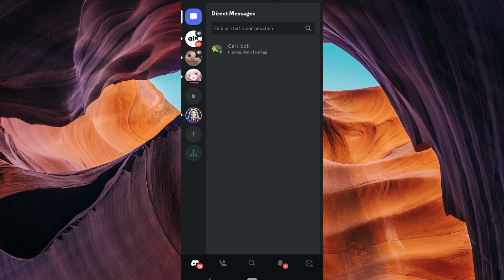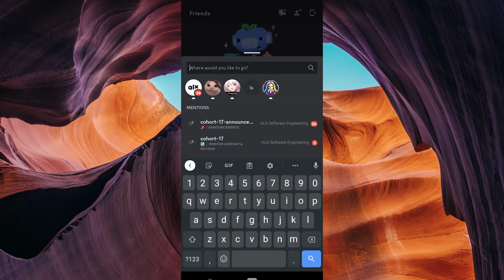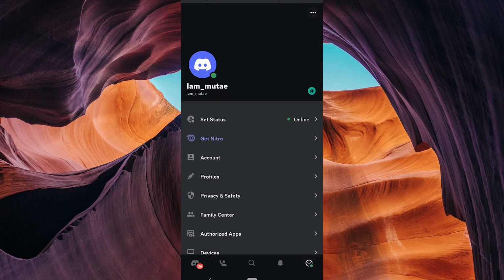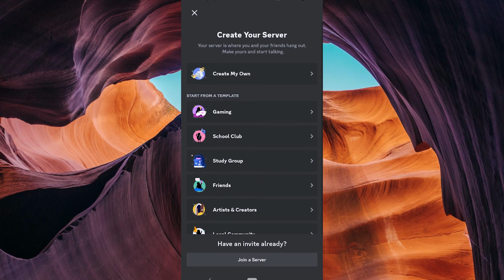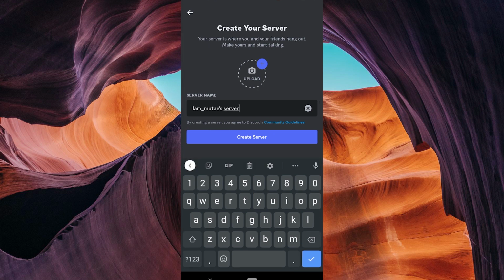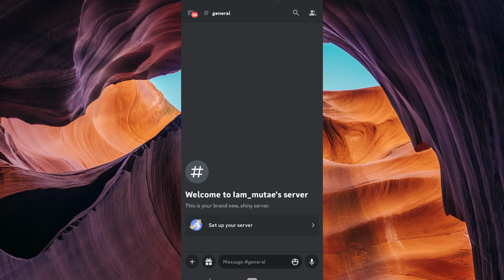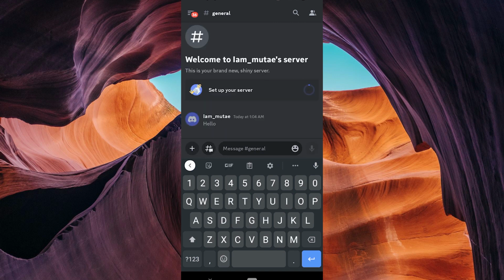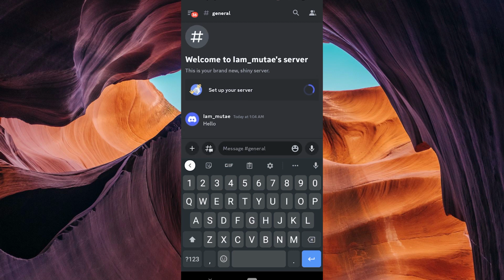How to Use Discord on Phone For Beginners (2025) - Easy Fix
How to Use Discord on Phone For Beginners

New to Discord mobile? This video walks you through how to use Discord on phone, covering everything from joining servers to sending DMs.

Many beginners get overwhelmed by Discord’s mobile interface and miss key features in the Discord mobile app or Discord Android and iOS versions. This guide is ideal for gamers, community managers, and anyone learning Discord on phone for the first time.

➤ create a Discord account on mobile (Android & iPhone)
➤ join a Discord server on Android app
➤ join a Discord server on iPhone in Discord iOS app
➤ send direct messages on Discord mobile
➤ start a voice call on Discord Android app
➤ share your screen on Discord iOS app
➤ customize notifications in Discord mobile settings
➤ manage channels and roles in Discord phone app

Applies to: Discord app on Android and iOS devices.